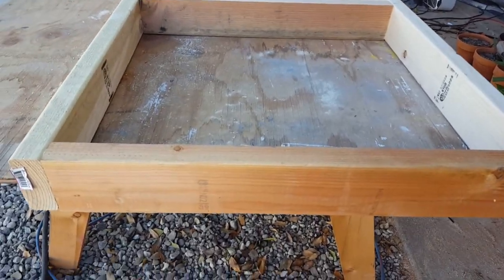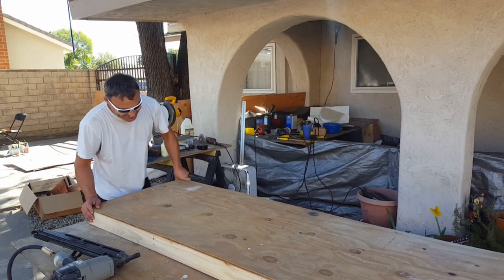Witch Cottage | Building A Storybook Style Whimsical Curved Roof | Halloween Facade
We started making a witch cottage façade for our home haunt Halloween display.  The idea of building a fairy tale style whimsical witch house from old storybooks was such a fun idea we had to try and make one.  This is part 7 of the build video of the witch cottage façade where we share our progress of making a enchanted whimsical style curved roof like you see in old story books.  We pulled several different ideas and some of our favorite elements together to come up with our design.  We were very inspired by DIY fairy houses and Disney's Snow White cottage.  The Halloween façade will measure 12' x 16' and be 16' tall.  We also plan on building a roof to go over one side.